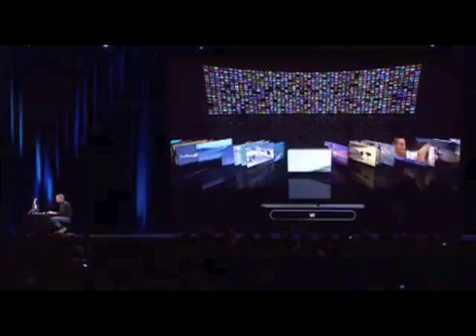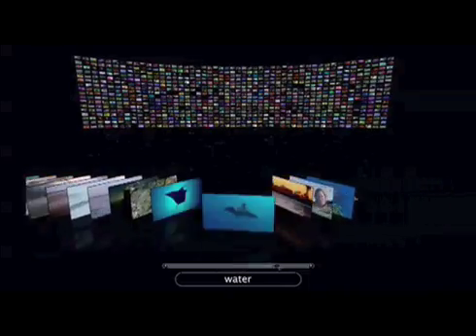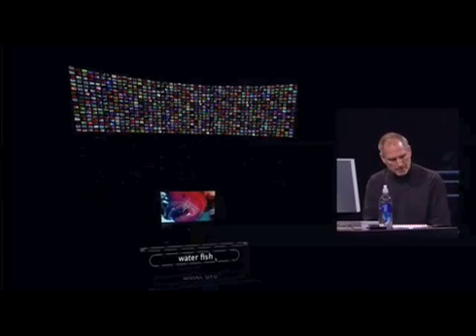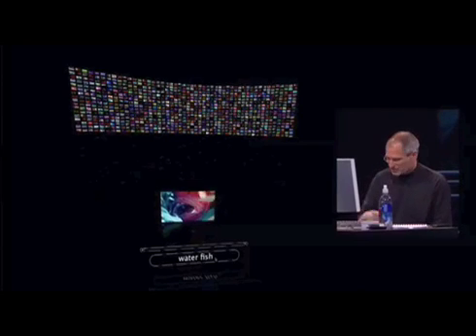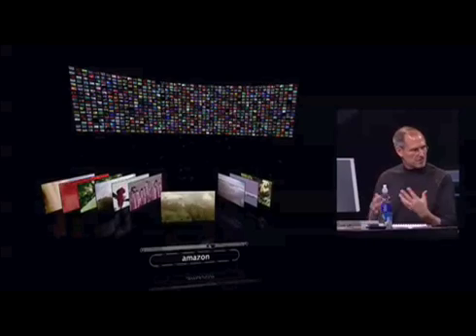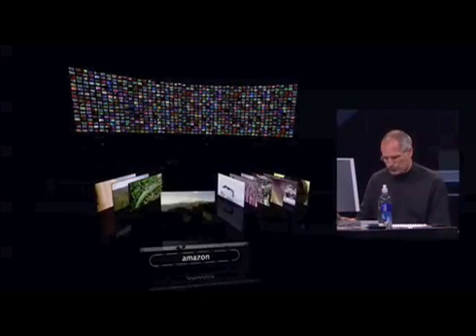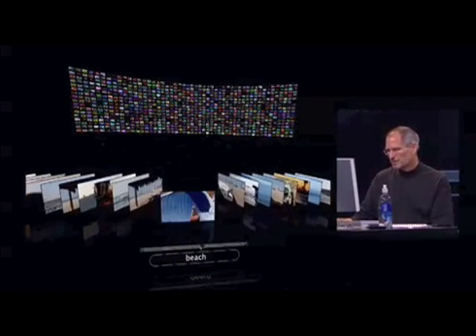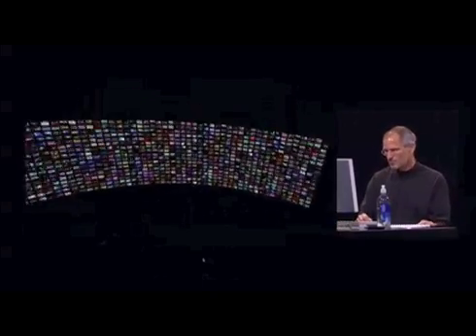WWDC 2007 -- Core Animation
Steve Jobs presenting a Core Animation App similar to the AppleTV intro video.